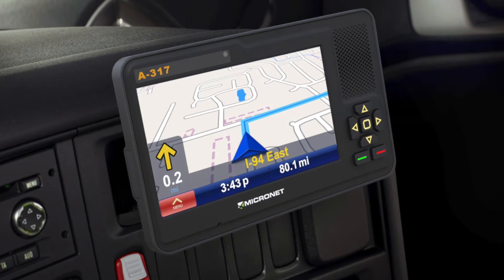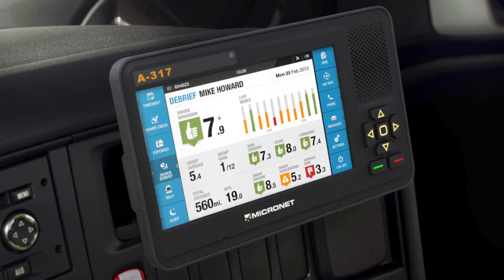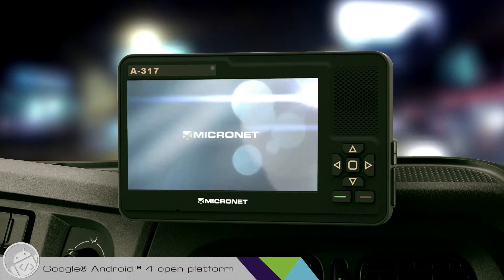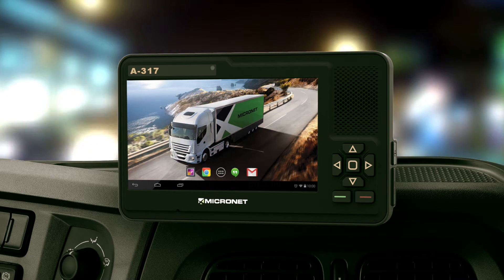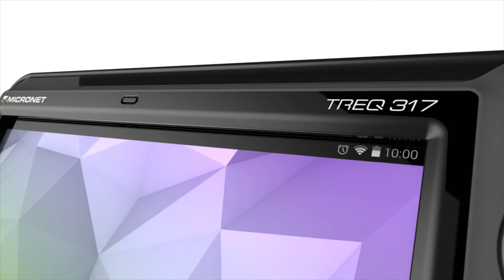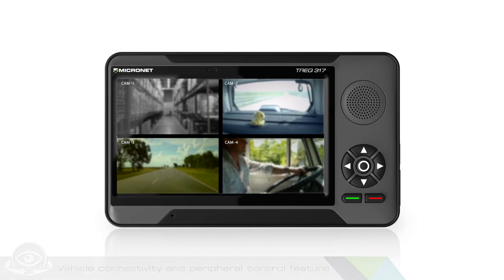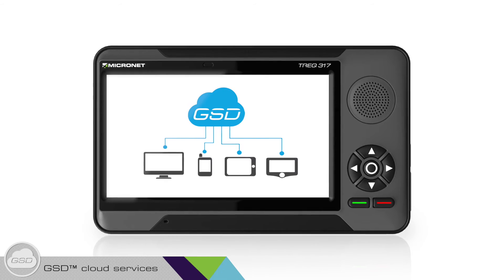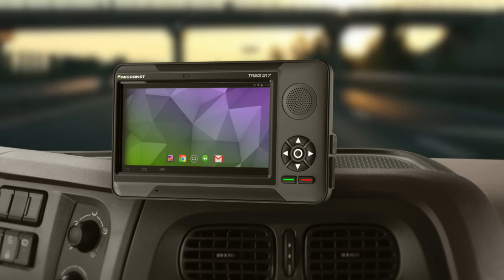TREQ-317 New Design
Micronet’s TREQ-317 platform provides OEMs and Telematics Application Service Providers with a rugged, versatile vehicle-centric solution for a variety of Mobile Resource Management (MRM) applications. For vehicle connectivity and peripheral control, the platform optionally provides a variety of integrated interfaces; the TREQ-317 combines innovative technology with a meticulous design. Its detailed architecture results in a solid and cost-effective design that simplifies maintenance tasks, significantly extends product life expectancy, and lowers the Total Cost of Ownership (TCO). Using Micronet’s unique GSD™ cloud services makes advanced remote device management, diagnostics, updates & control easily manageable in the field and from the office.